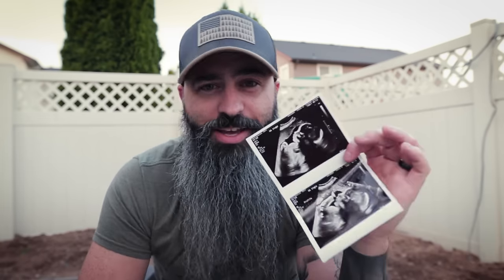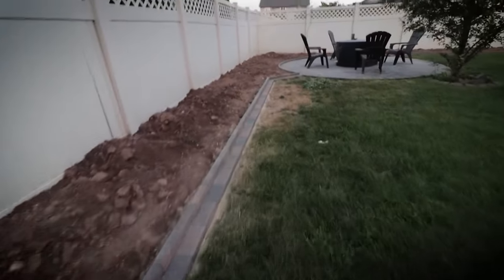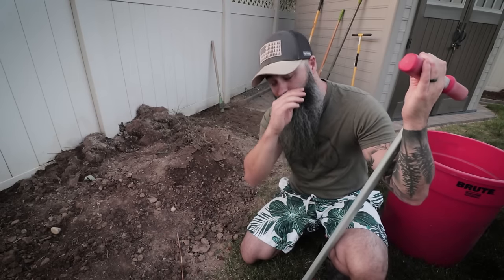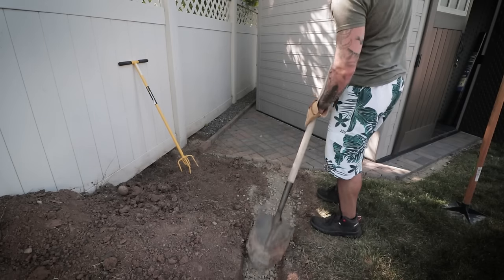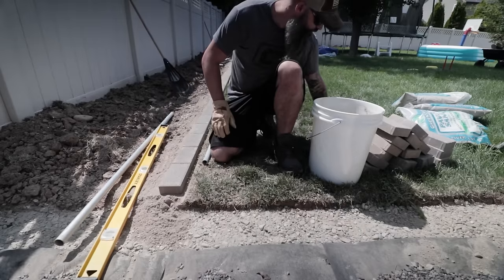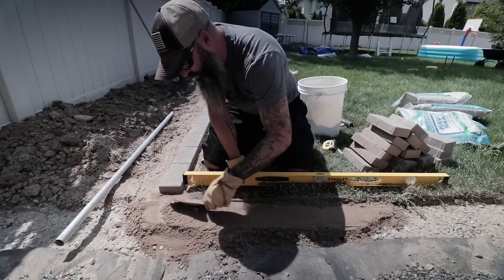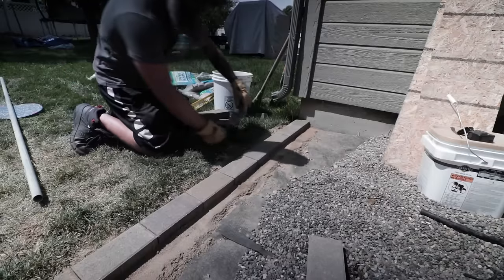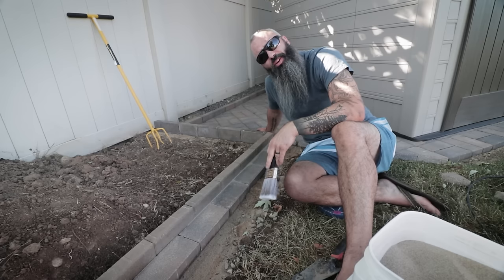How to Install Beautiful Paver Edging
How to install beautiful, yet simple, paver edging.